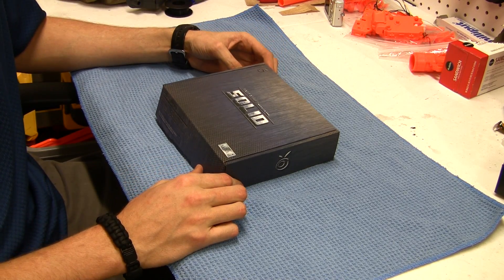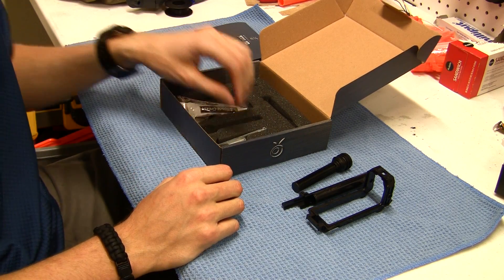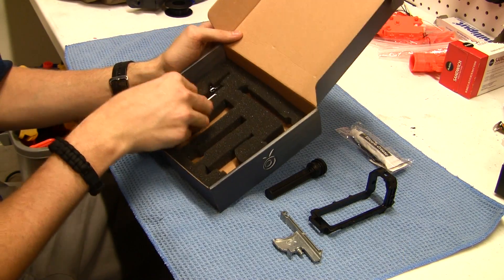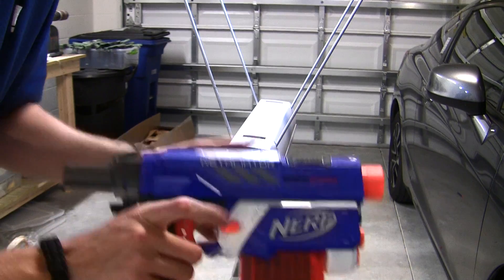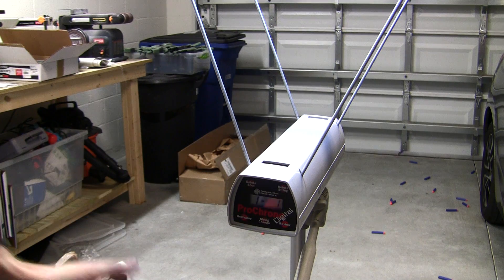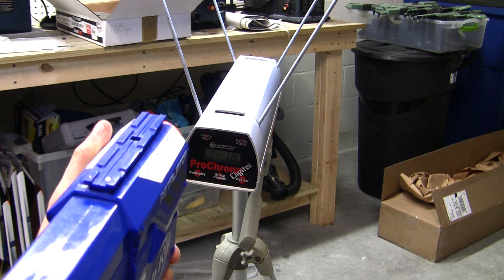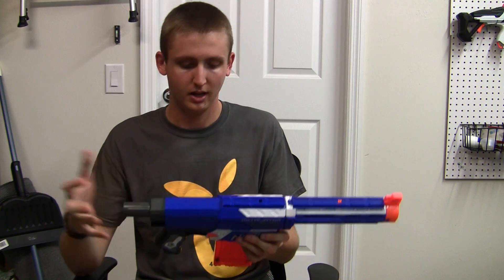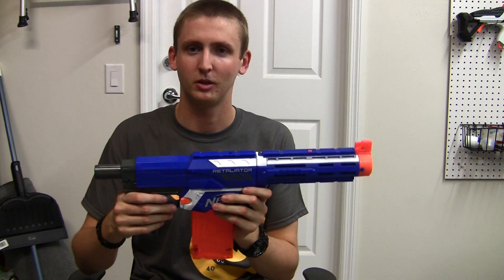[REVIEW] Orange Mod Works Retaliator: Unleashed - Stage 2 Kit Review and Chrono Comparison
Video review and velocity comparison of the Orange Mod Works Retaliator kits. I fire the unmodified blaster as well as stage 1 and stage 2 on the chrono to show the power increase from kit to kit.
Chrono Readings (all given in feet per second):

Unmodified: 72, 75, 75, 72, 74, 74, 74, 76

Stage 1: 95, ERROR, 99, 124, 104, 99, 115, ERROR, 107,

Stage 2: 131, 109, 114, 103, 72 (wtf bad dart?), 115, 99

I didn't do any custom modifications to the blaster for the chrono readings, I only replaced the parts with the Orange Mod Works parts in order to measure the performance increase from these parts alone.